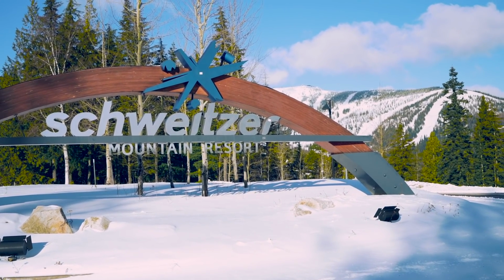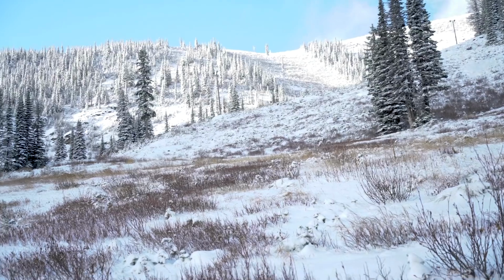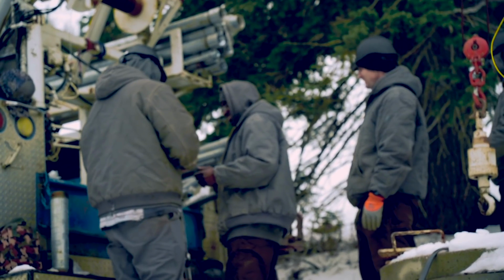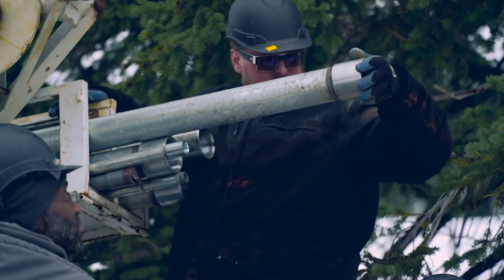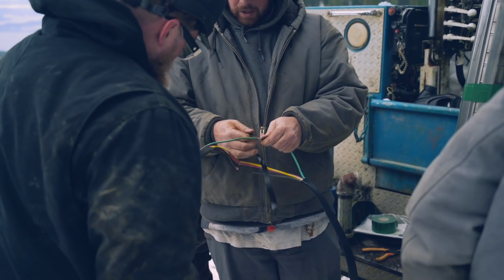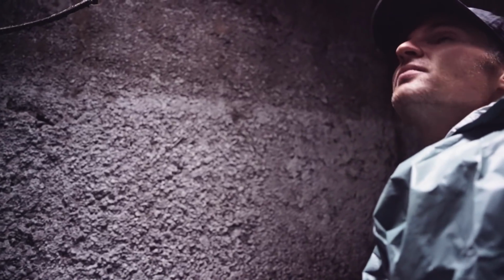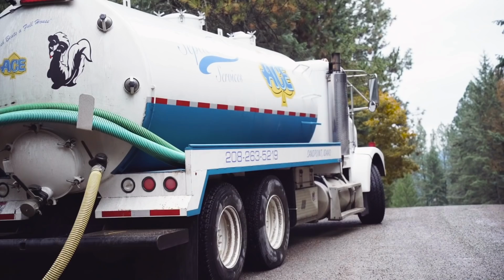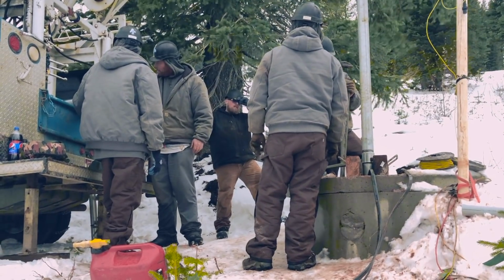dyingbreed Episode 8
The crew handles two different jobs. A mountainside well repair and the new guy goes into a sewer for the first time.